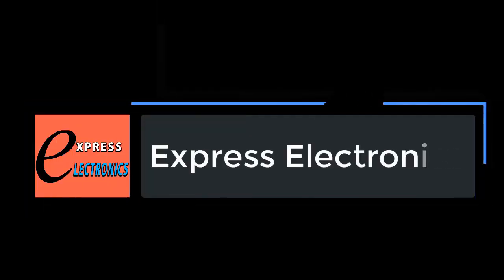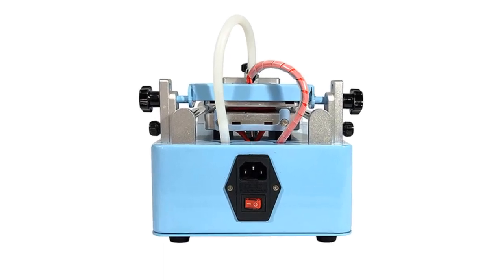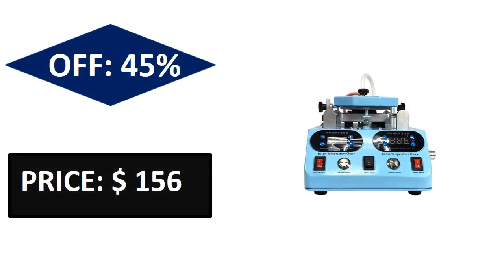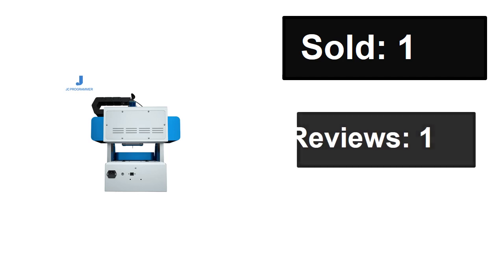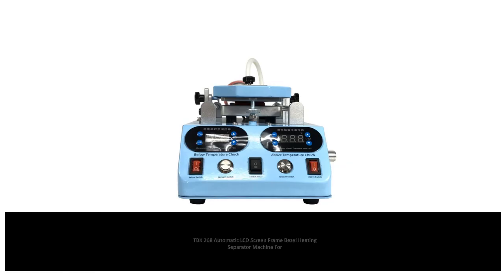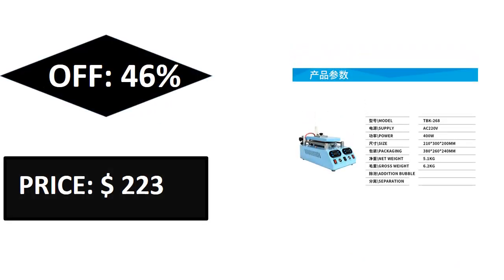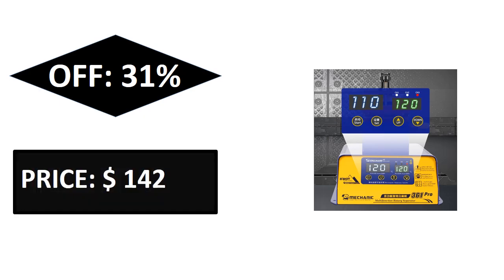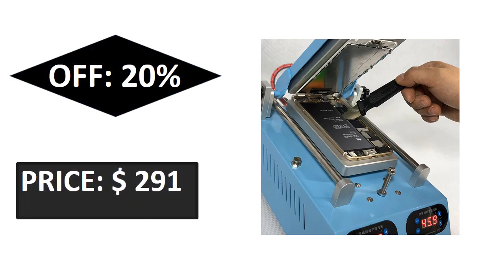TOP 5 Best Separator Machine Review 2023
1. 400W 220V Separator Machine Automatic LCD Screen Frame Bezel Heating For Flat Curved Screen Glass Middle Frame Separate

2. Separator MECHANIC 361 Pro 8-inch multifunctional 360℃ rotatable work platform Universal straight-edge screen/curved screen

3. TBK 268 Automatic LCD Screen Frame Bezel Heating Separator Machine For Flat Curved Screen Glass Middle Frame Separate

4. JC EM02 CNC Machine Mobile Phone Chip Grinding NAND CPU EEPROM Removal For iPhone 6-14 Pro Max Motherboard Hardware iCloud Tools

5. TBK268 Separator Machine Automatic 2 in 1 LCD Screen Bezel Heating For Flat Curved Screen Glass Middle Frame Separating Machines